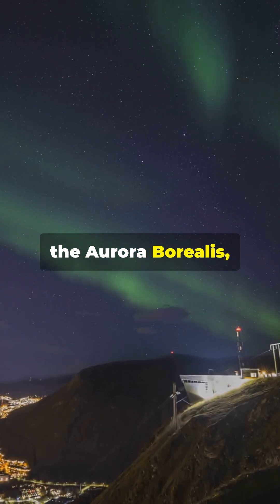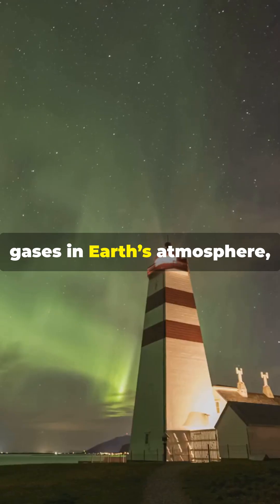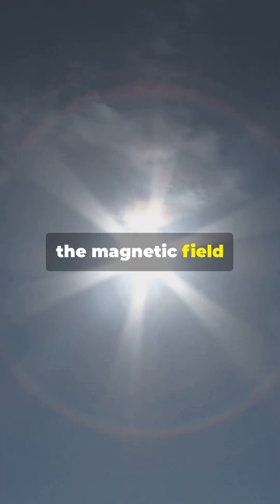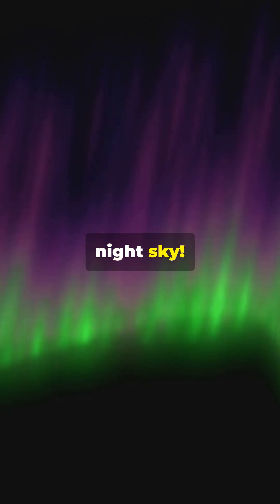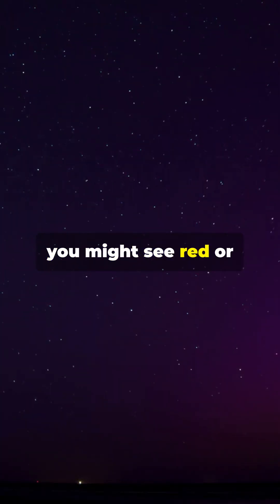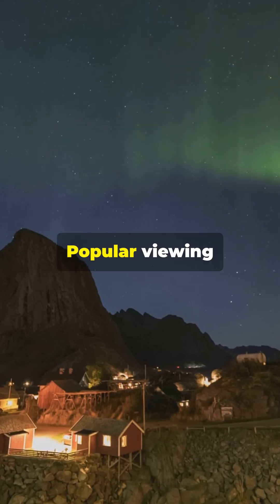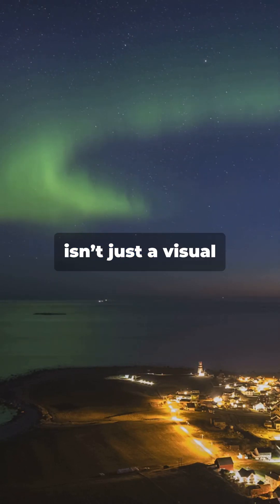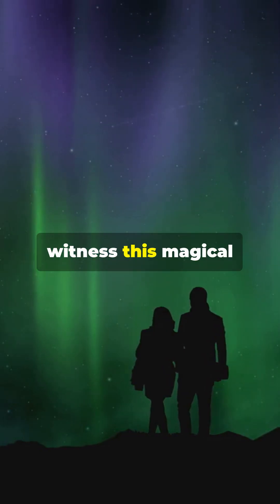The Amazing Northern Lights!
Get ready to be mesmerized by the Aurora Borealis—nature's own dazzling light show! Discover the science behind this breathtaking phenomenon, how it paints the Arctic skies with shades of green, red, and purple, and why it’s more than just a visual spectacle. From solar winds to Earth’s magnetic field, let’s explore the magic and mystery of the Northern Lights in just few seconds!